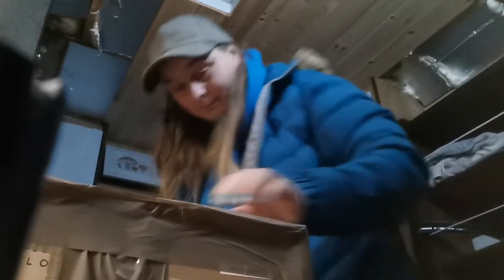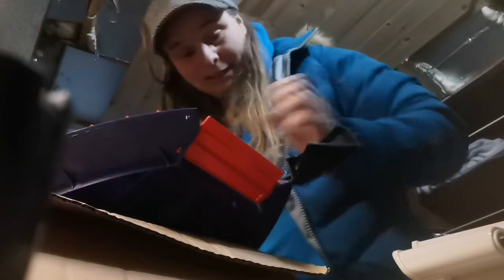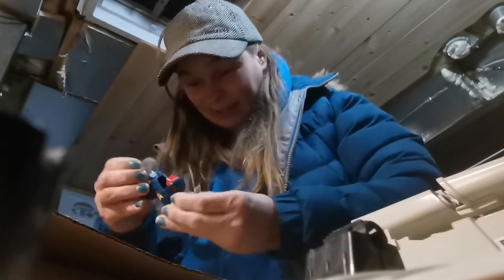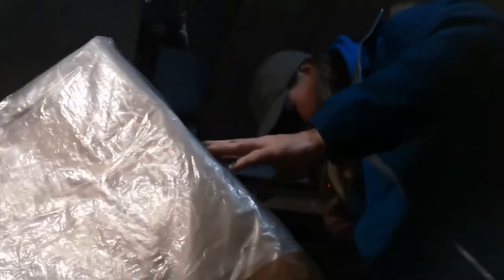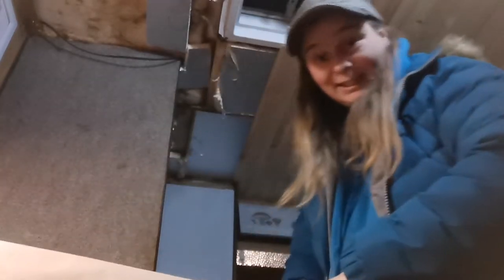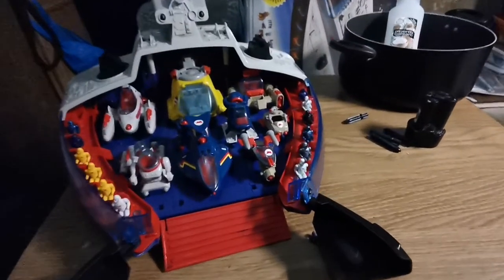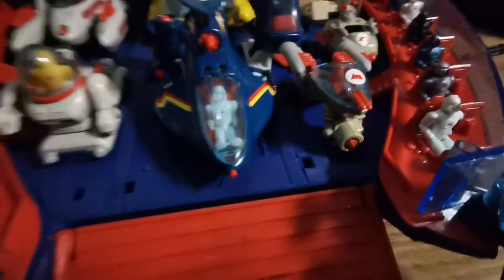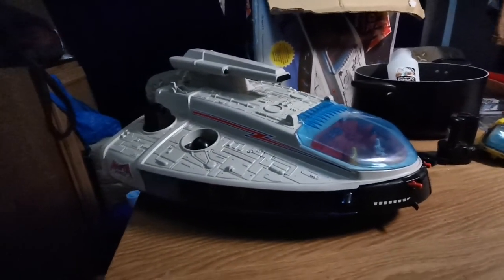how Retro 80s is this toy? Manta Force from Bluebird part one!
it's Christmas 1987, your 8 years old and you unwrap this superb present. oh my years of happiness! bluebird got it right👍
reminisce with us! let's unwrap not one, but multiple items in this part one of two episodes! ❤️❤️❤️
let's get Retro!